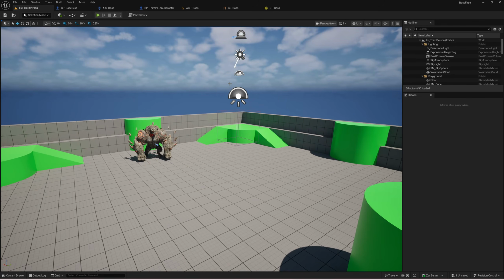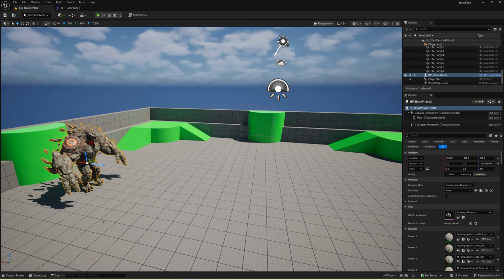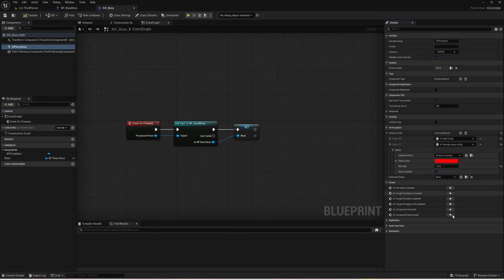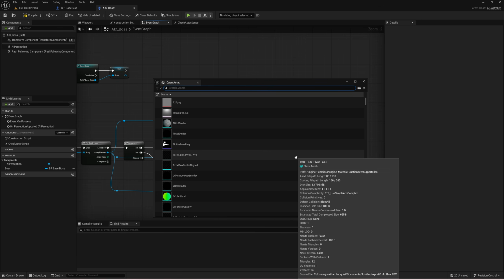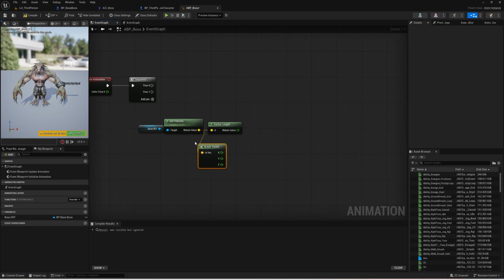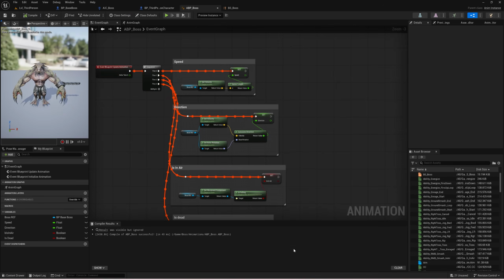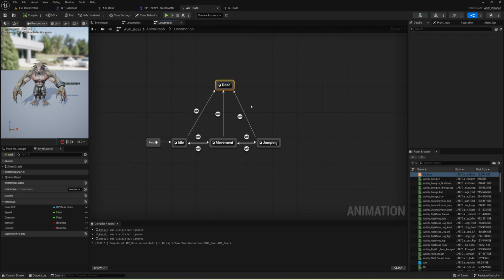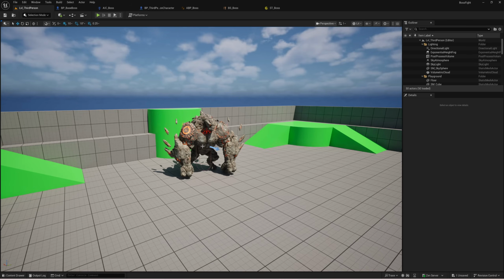Unreal Engine Boss Fight + State Trees Course - Pt.1 - The Set Up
In this episode we do the base set up for the rest of the course.

You can come and chat about the course(or general UE5 stuff) on my discord -   / discord